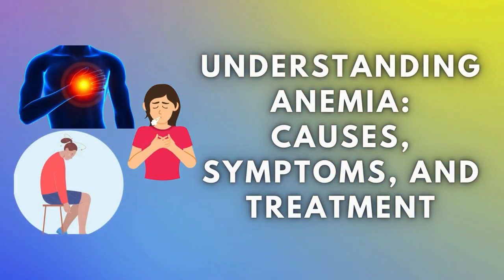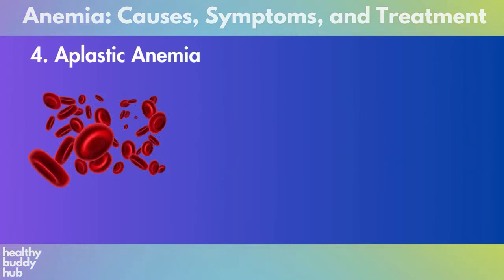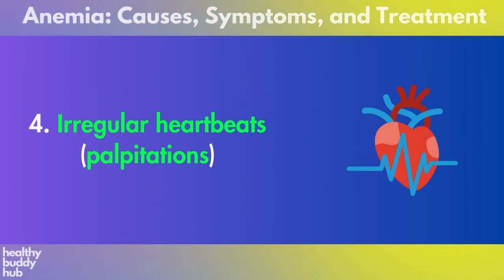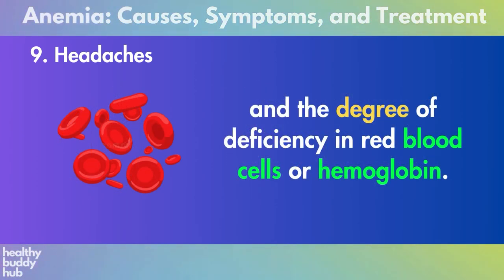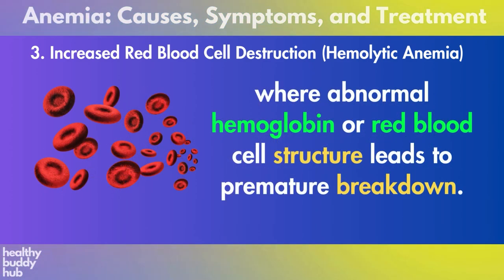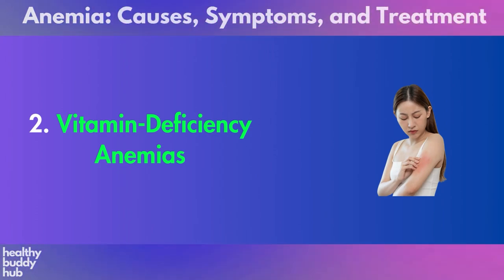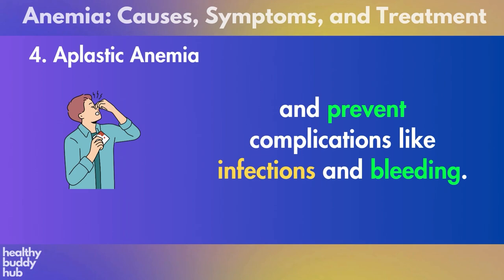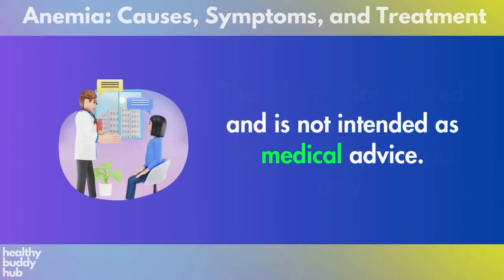Understanding ANEMIA - Causes, Symptoms, and Treatment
Gain a comprehensive understanding of anemia, including its causes, symptoms, and treatment options. In this video, we delve into the different types of anemia, how they are diagnosed, and effective anemia treatments. Learn about the signs of anemia, common causes of anemia like iron deficiency, and preventive measures to maintain healthy blood. This guide is perfect for anyone seeking to enhance their health education and awareness of this common blood disorder. Stay informed and take proactive steps to manage and treat anemia effectively.